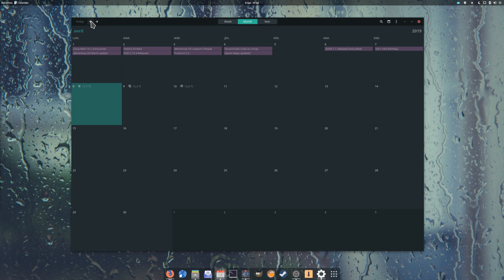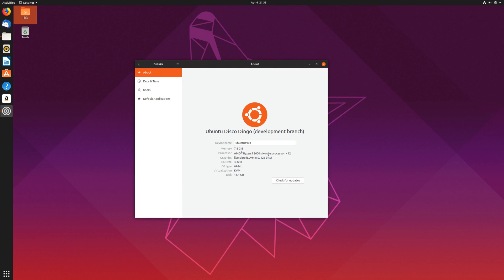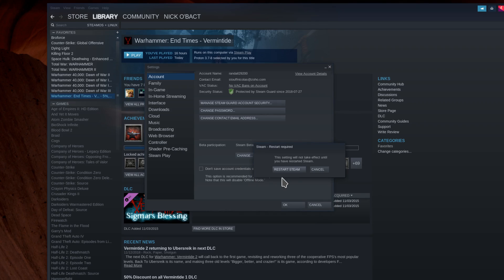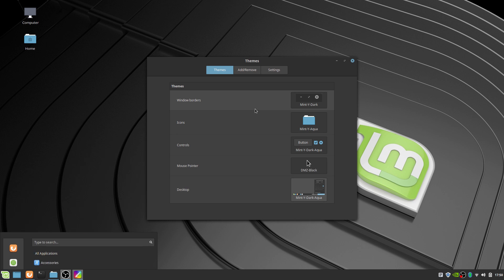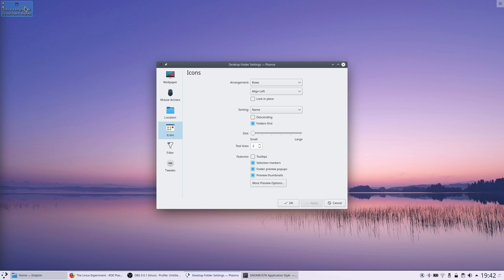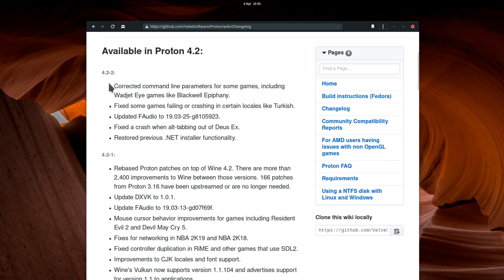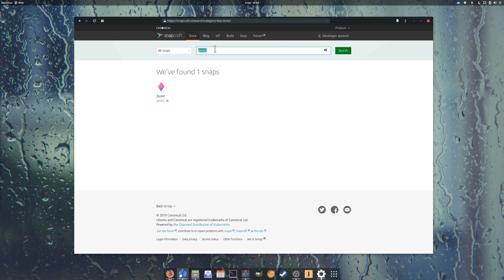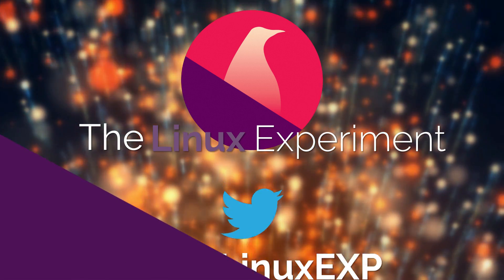Linux news you might have missed - 18th March to 7th April 2019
Here is a small roundup of what you might have missed in the last weeks in the Linux world ! I can't cover everything, so I'll stick to the major announcements, feel free to remind me of what I missed in the comments !

18th March:
GNOME 3.32 was released on the 18th of April, with a brand new Adwaita theme, as well as a complete revamp of it's icons, giving it a whole new look, which is a welcome change, in my opinion. Flatpak apps now display the permissions they require, and you can check that in the settings app, in a new "applications" panel. Other improvements include much smoother animations in GNOME Shell, improvements to GNOME Web. Sound settings also have been tweaked to be more legible.

28th March:
The Ubuntu 19.04 beta was released. Codenamed Disco Dingo, this new version is based on GNOME 3.32, and benefits from its various improvements, and restores the desktop icons feature by default thanks to a new extension. It's stated to release on the 18th of April, I'll cover everything in a dedicated video when it's out !

29th of March:
Steam released a beta version of its steam client, fixing some issues with the mouse cursor not showing up in the steam overlay in some proton games. This version also fixed a problem where steam would not download the required version of proton before starting a steamplay game, which should make things a bit easier.

1st April:
elementary OS let loose with the announcement of their support of Flatpak in the AppCenter. While they won't include the flathub repo by default, the AppCenter will accept flatpak apps and enable an elementary OS specific repo.

Linux Mint 19.2 also was announced, codenamed Tina, and will focus on improvements to the window manager, called Muffin, to make interacting with windows smoother. The Mint-Y theme will be tweaked as well to improve contrast and legibility, the update manager will see some big improvements, and the bluetooth applet will let you disconnect and connect devices in a single click.

2nd April
The beta version of Fedora 30 was released, sporting the whole new GNOME 3.32. A lot of applications and system components also have been updated. It's stated to release the 7th of May, I'll make sure to cover it in more detail then !

On the same day, KDE 5.15.4 has also been released, bringing a ton of bugfixes and enhancements to a desktop environment that is quickly shedding its incoherences and simplifying the experience.

3rd April
elementary OS kept on with a recap of updates they brought to the distro during March. Code has seen a few fixes, especially for handling new windows, and better supports GIT as well with the ability to switch branches. Keyboard shortcuts have been added to the session menu to quickly lock a session or log out, and the sound indicator now supports more interactions with the microphone. The audio settings panel should now display more hardware so you can select more finely which audio source you want to use.

Finally, on the 3rd of April, Proton 4.2-2 has been released, improving on Proton 4.2, which was only made available a week ago. This new version is based on Wine 4.2, and includes a new version of DXVK, FAudio, which should fix quite a few audio bugs.

4th April
Those of you that followed my "switching from google" video series might have taken a look at Qwant Maps. Well, the Qwant Team just released an update to their service, which now supports itineraries.